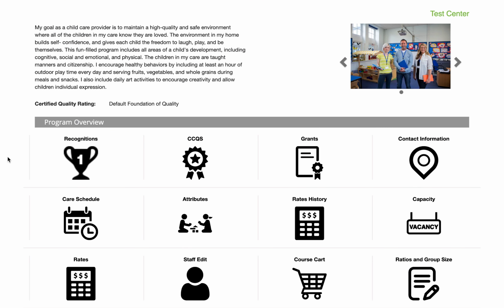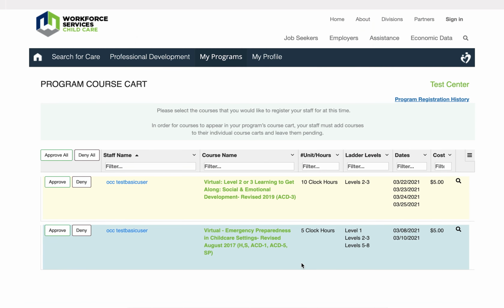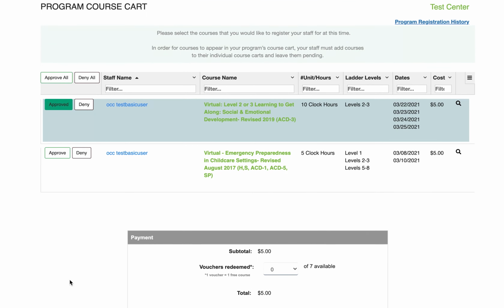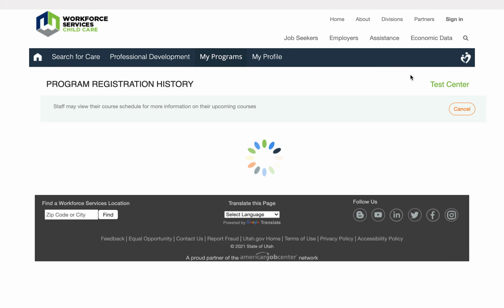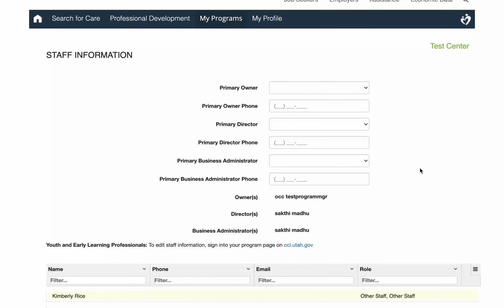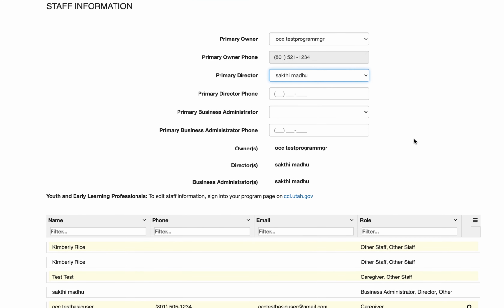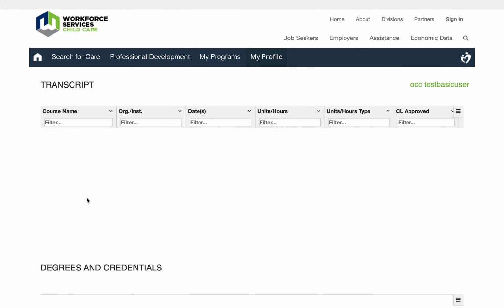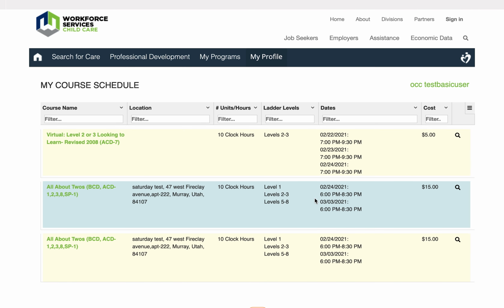Learn the program profile professional development features